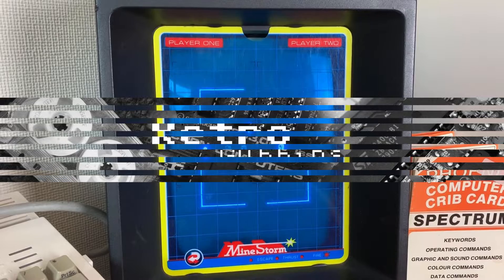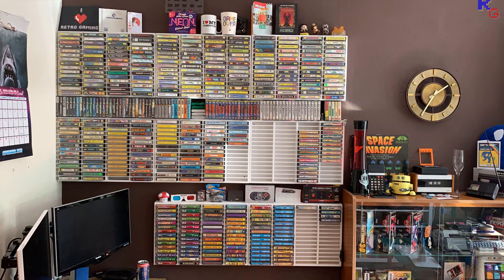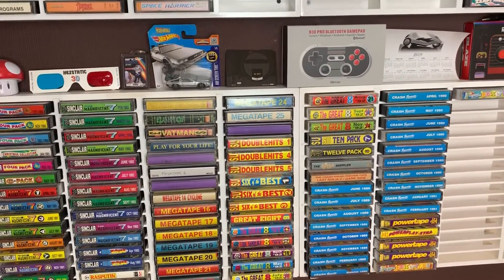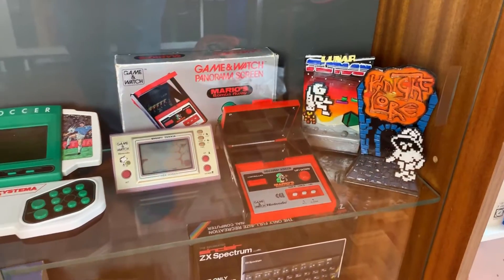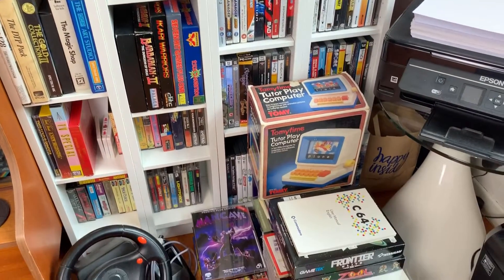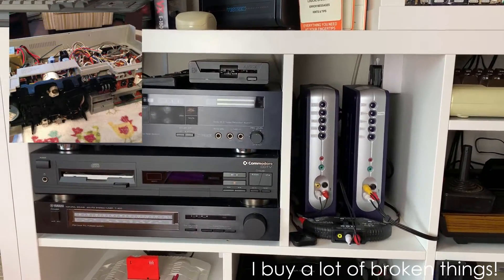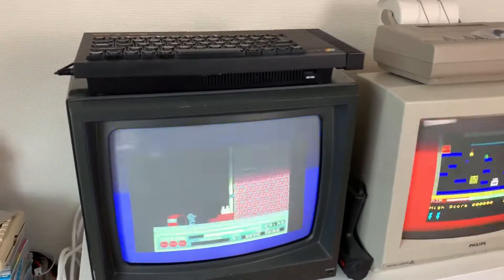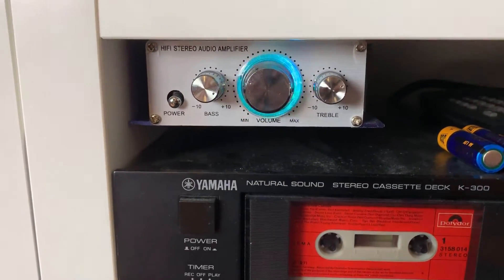Games Room Tour - and thank you for 100+ subs!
Today we have a wander around my collection to get a taste of what sort of things I like tinkering with.

There’s a short intro just to say "thank you" for getting me over the 100 subs mark! Please excuse the changes in audio quality at times as a technical hitch meant I had to re-record some bits.

If you haven't already checked out my previous videos, please take a look!